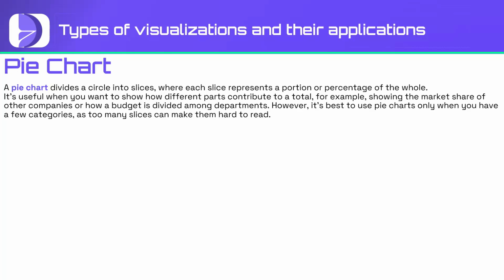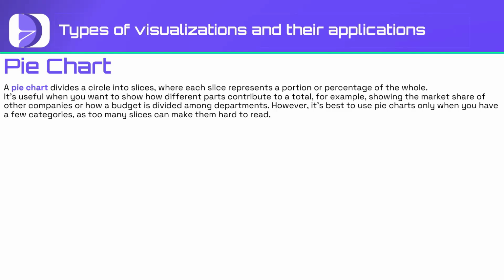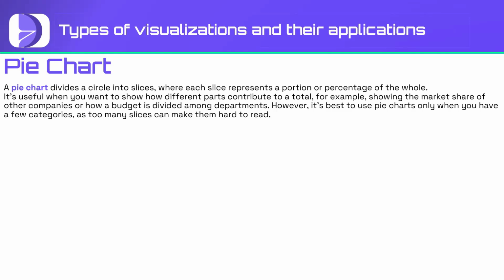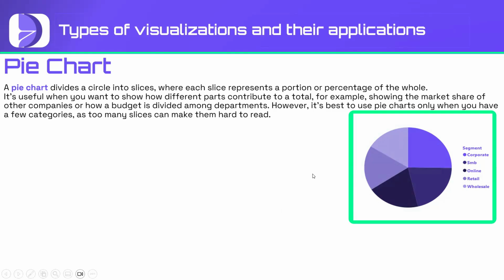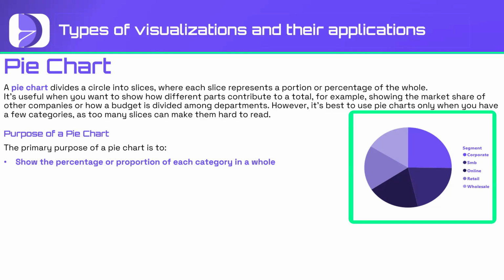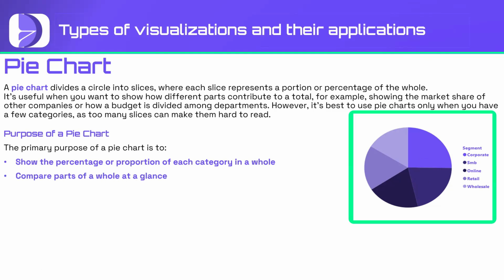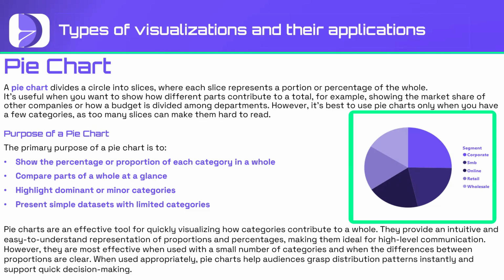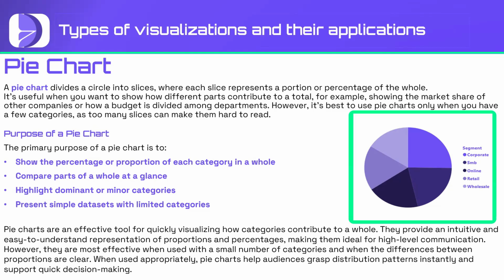19 January 2026